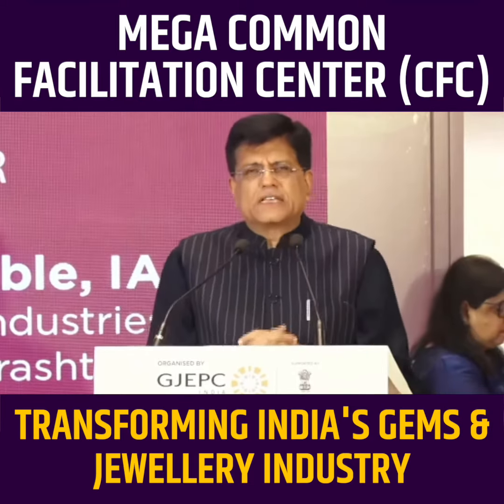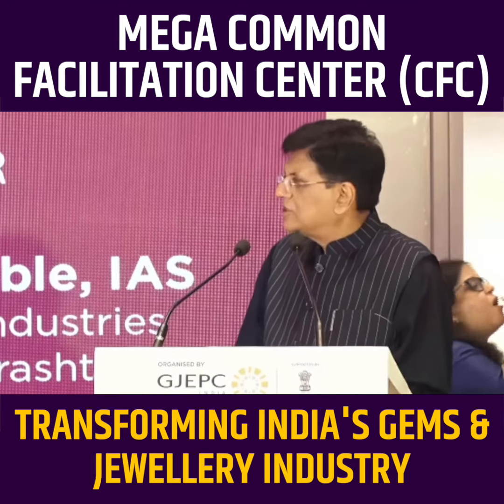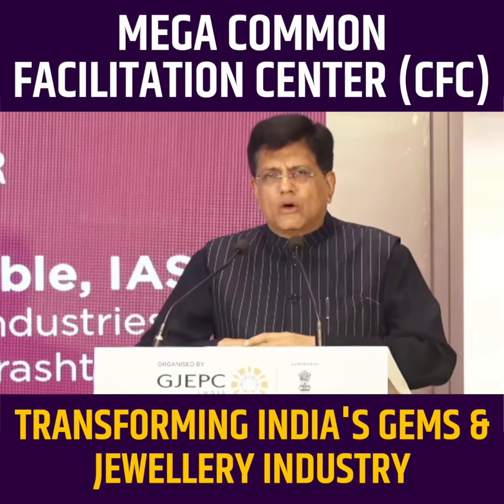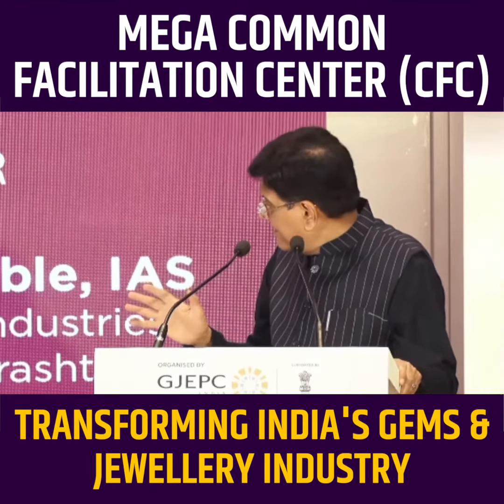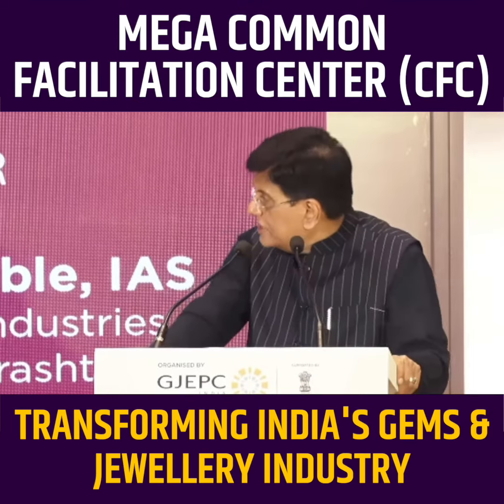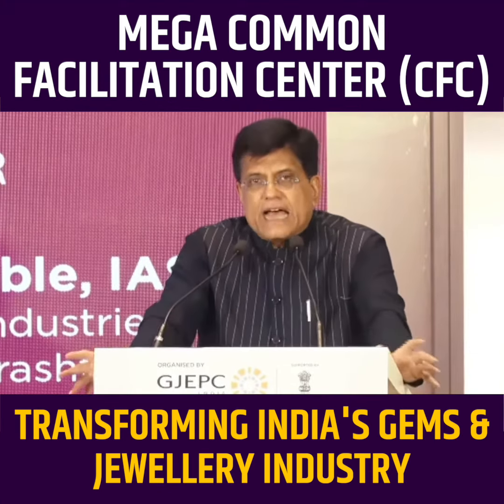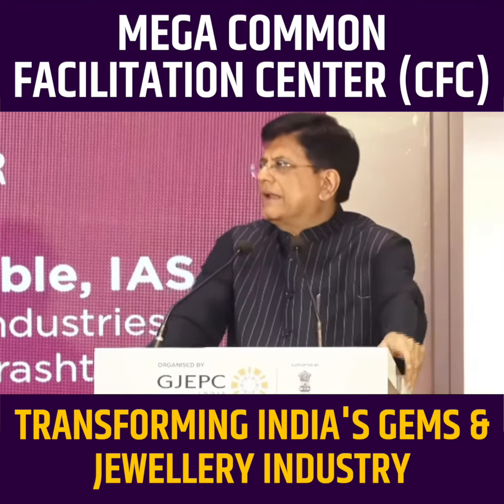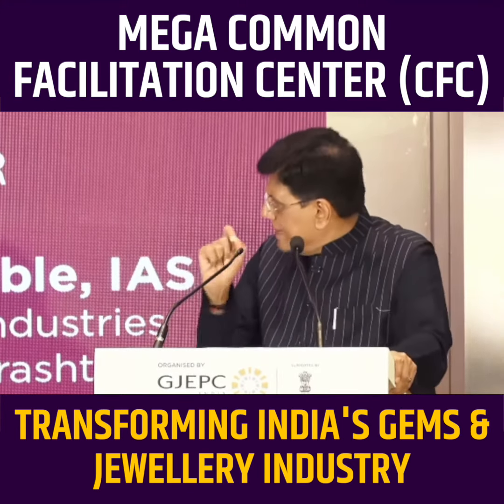Empowering the Gems & Jewellery Industry with the Mega Common Facilitation Center 🇮🇳